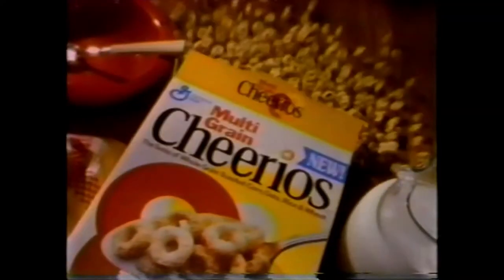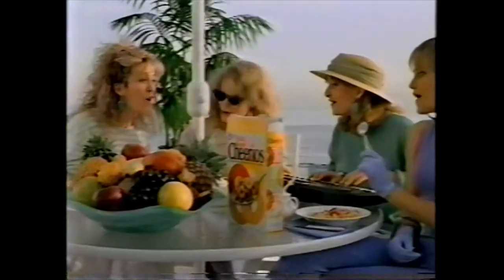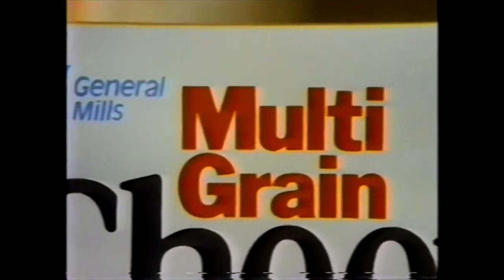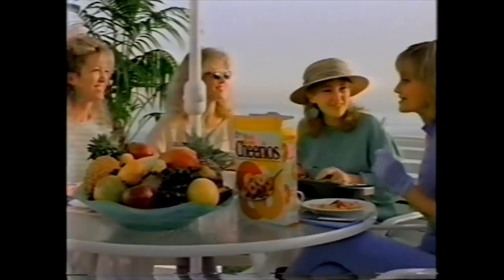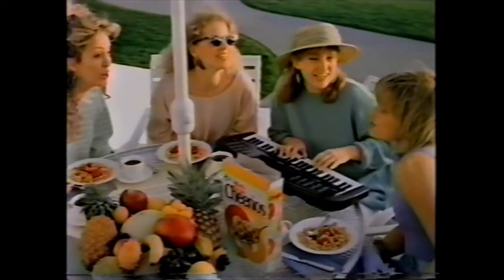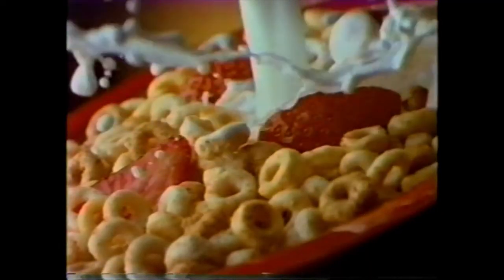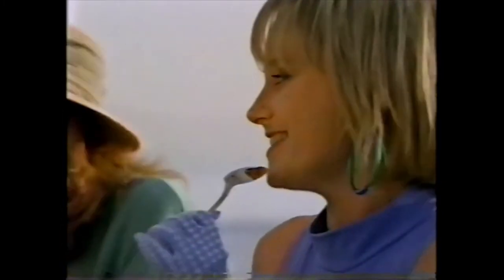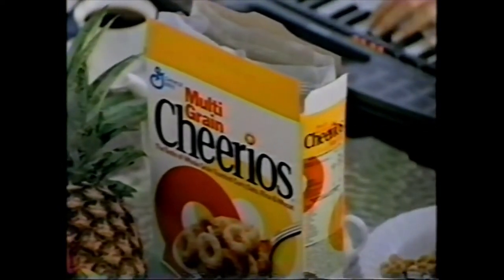Multi-Grain Cheerios a cappella quartet campaign, Jan 1992. Hat Trick plus guest hat tricker Kathy.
"4 good 'O's" with 4 good gals!